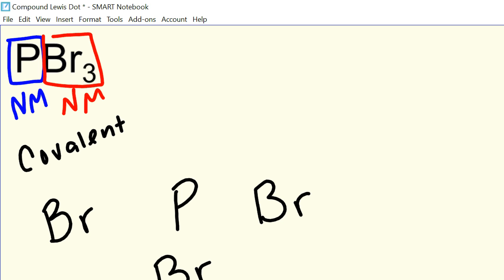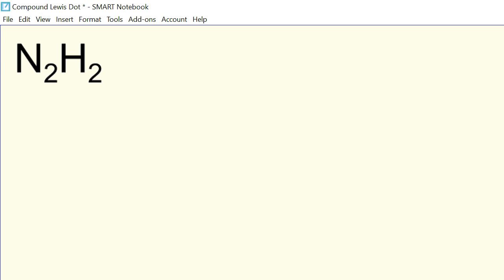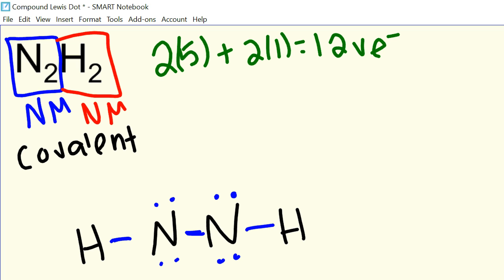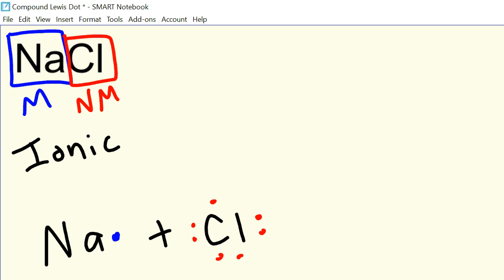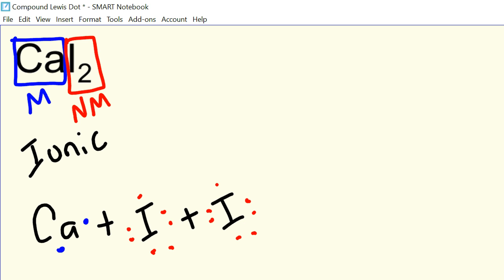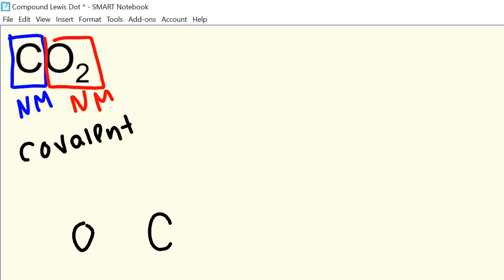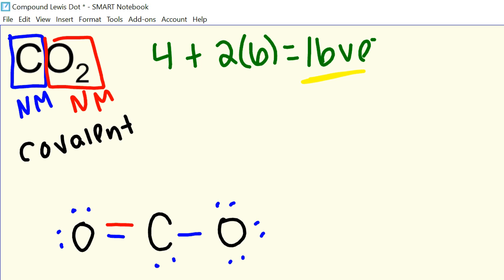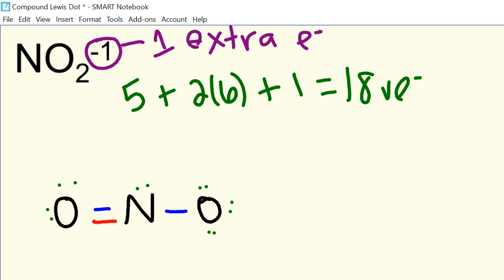Drawing Compound Lewis Dot Structures